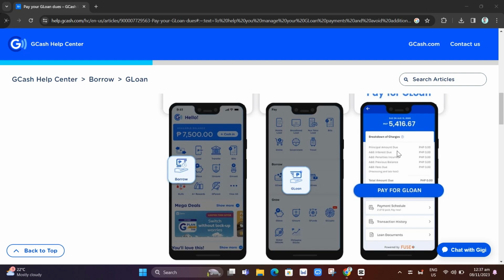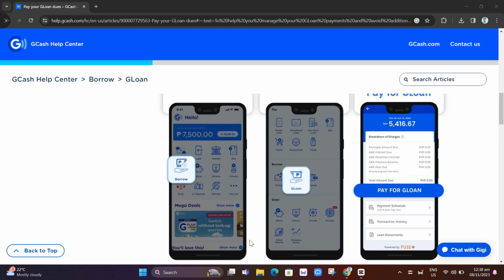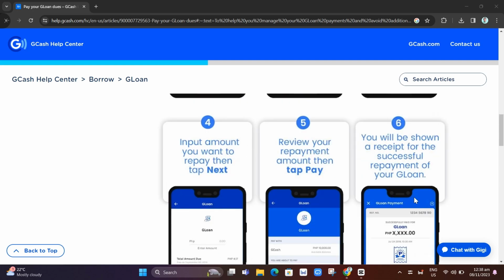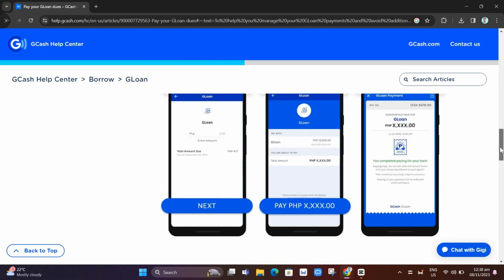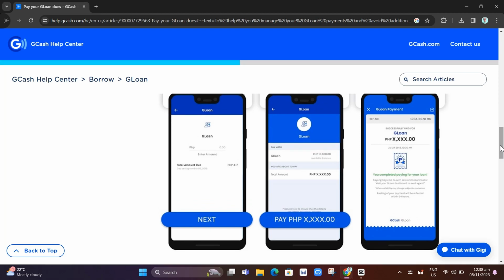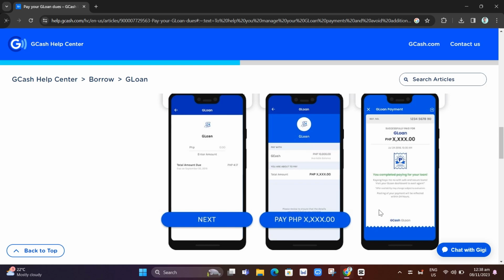How To Pay A Loan in GCASH! (Step By Step Tutorial)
In this video I'll show you How To Pay A Loan in GCASH! (Beginners Guide). The method is very simple and clearly described in the video. Follow all of the steps & you will know how to Pay loan in Gcash!